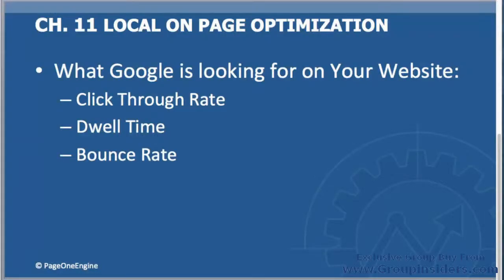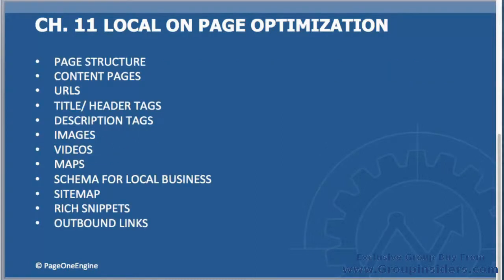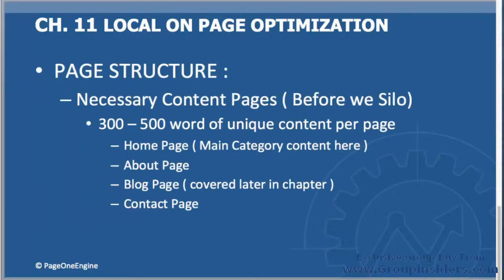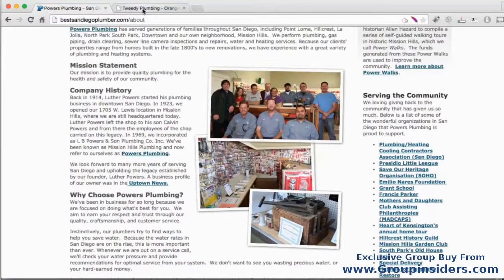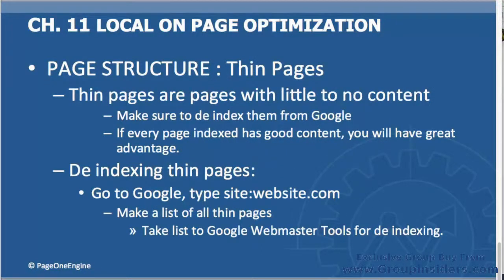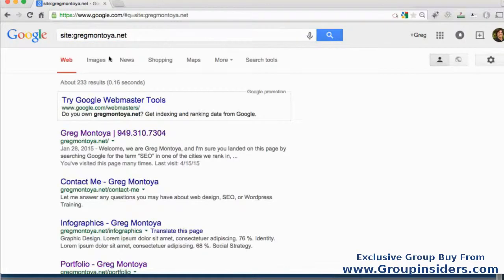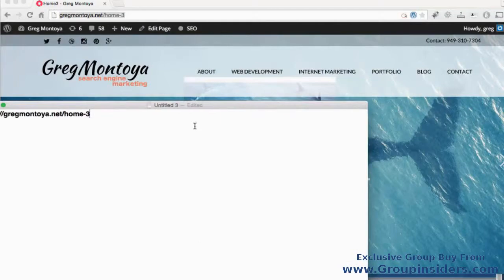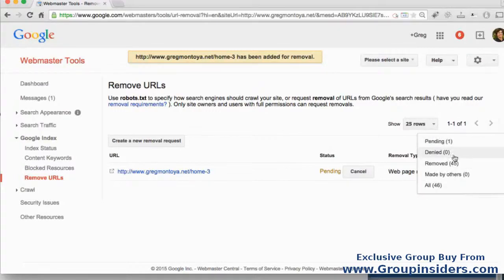11a Local On Page Optimization